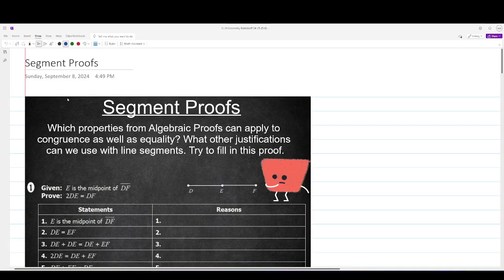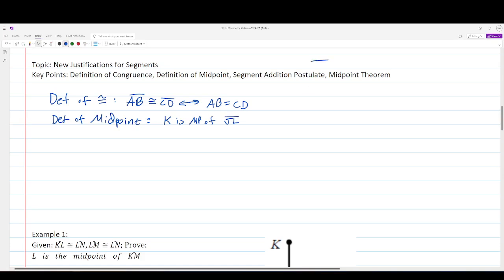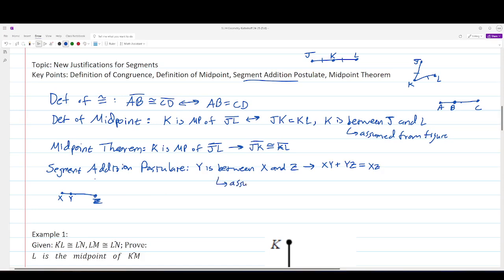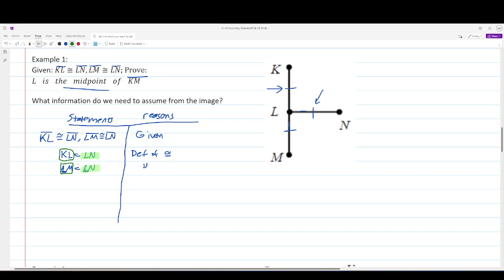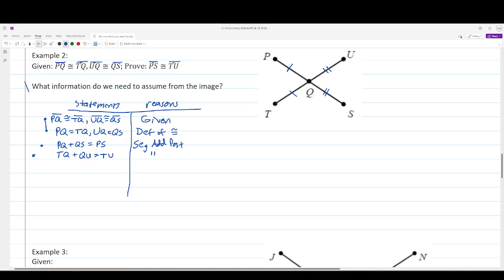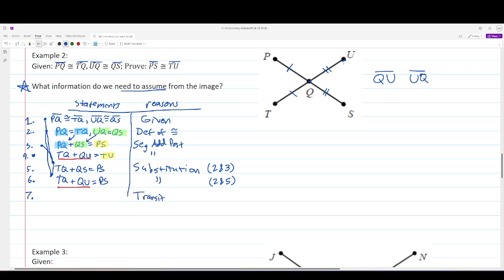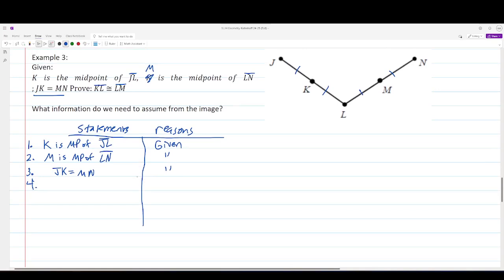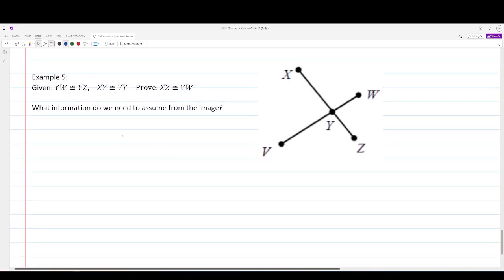Chapter 2: Segment Proofs